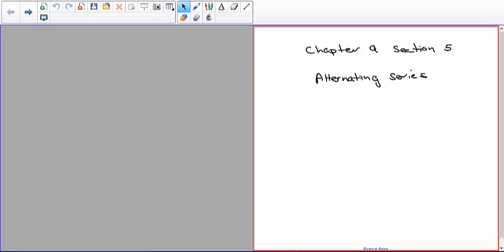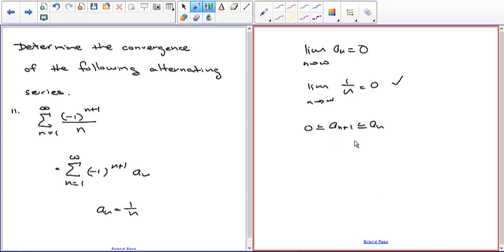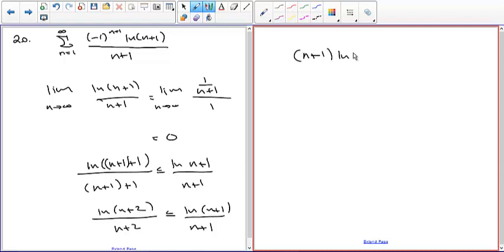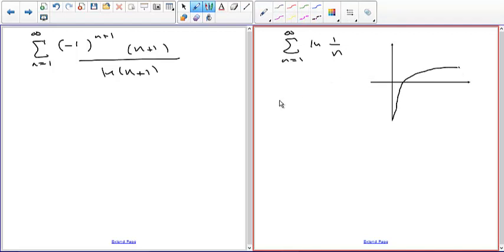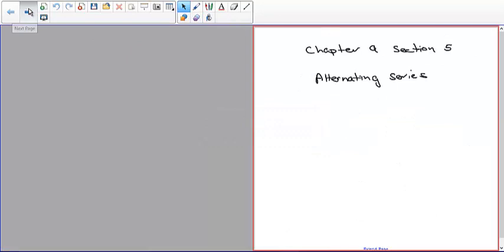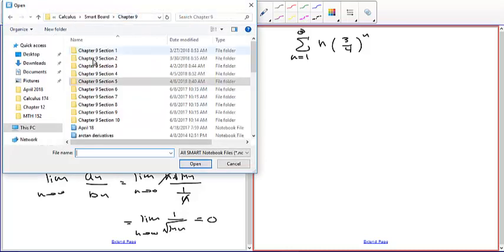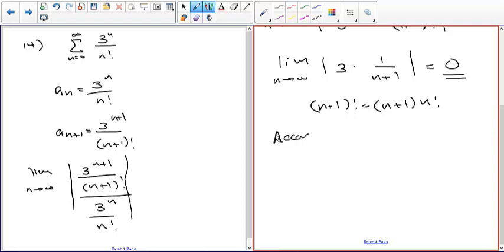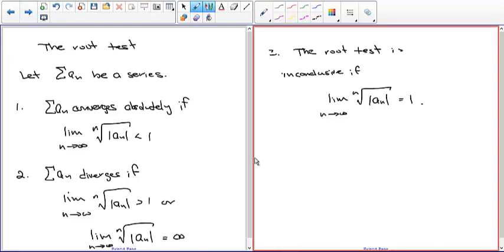Calculus MTH 264 Class 39 Alternating Series